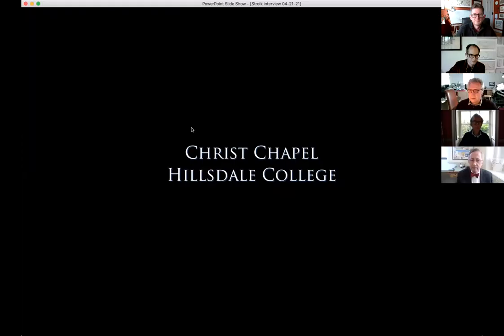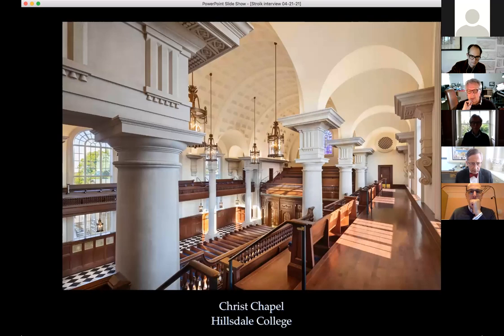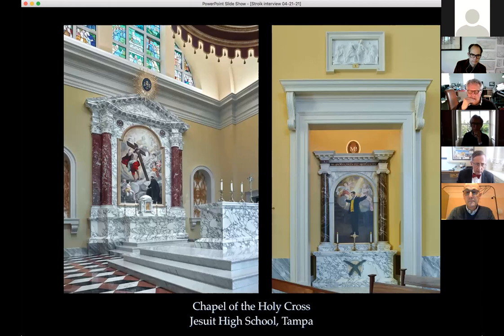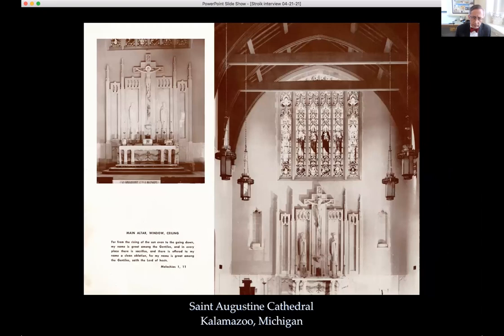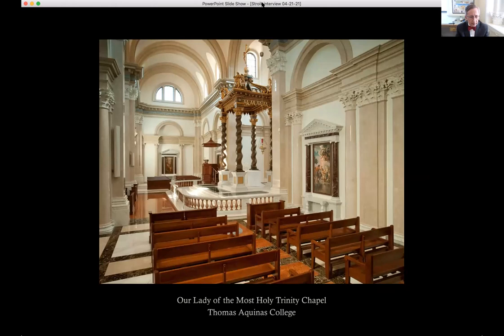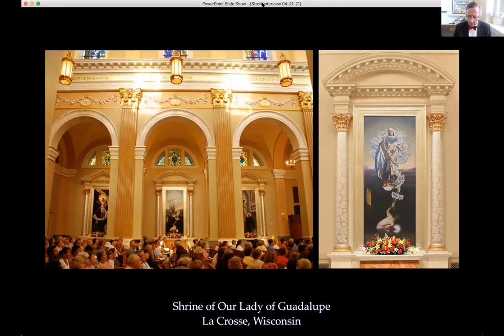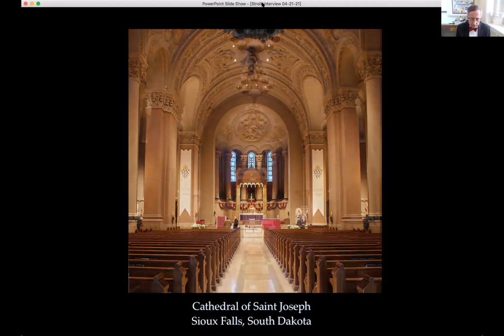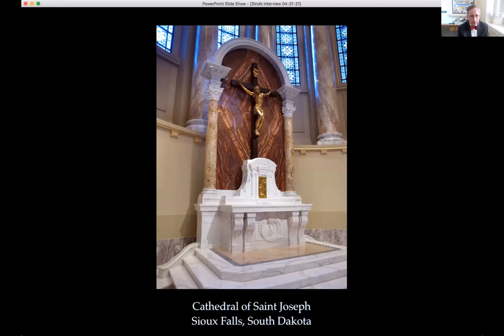TAG Talk #08: Conversation with Duncan Stroik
Duncan G. Stroik is a practicing architect, author, and Professor of Architecture at the University of Notre Dame. His work includes Our Lady of the Most Holy Trinity Chapel in Santa Paula, California, the Shrine of Our Lady of Guadalupe in LaCrosse, Wisconsin, and Christ Chapel at Hillsdale College. Stroik authored The Church Building as a Sacred Place: Beauty, Transcendence and the Eternal and is the editor of Sacred Architecture Journal.